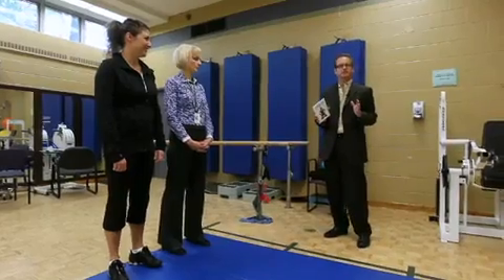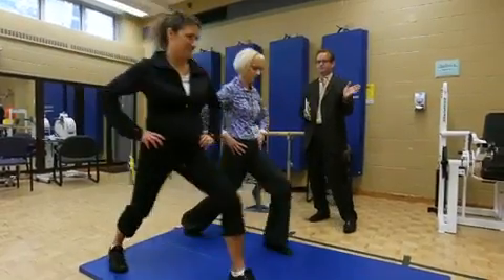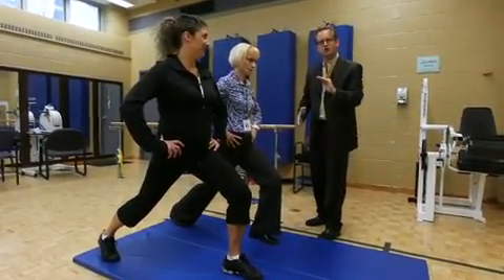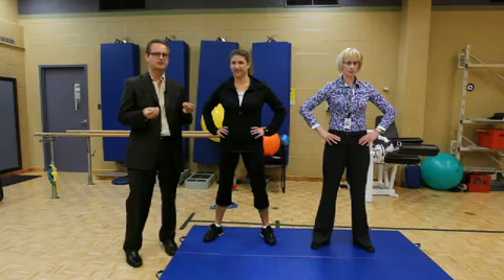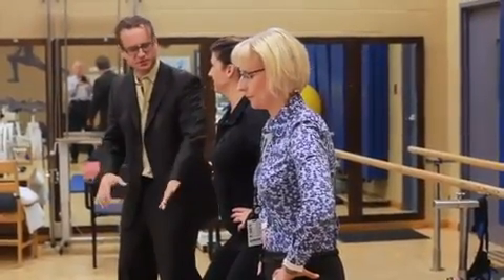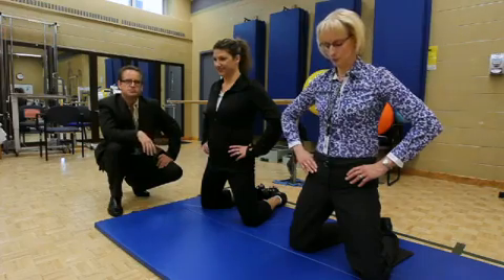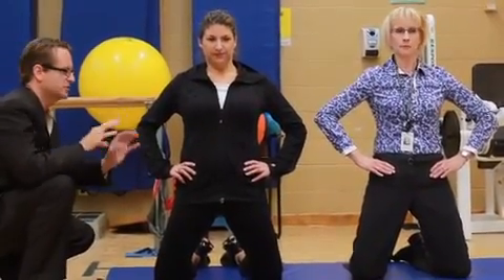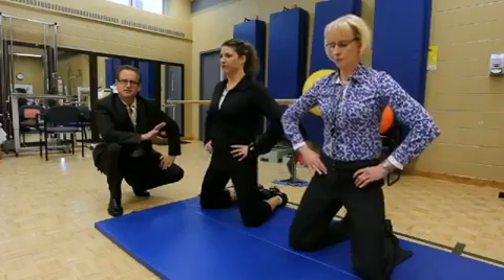Pelvic Floor Disorders: Doctor designs Pfilates, exercises for pelvic floor muscles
Dr.Bruce Crawford, creator of Pfilates, demonstrates how exercising the pelvic floor can help with urinary incontinence, prolapse, sexual dysfunction and other disorders associated with the pelvic floor.